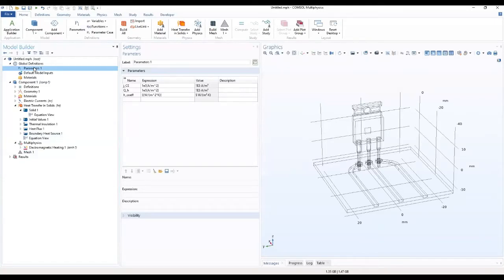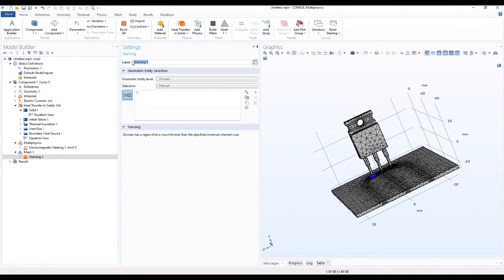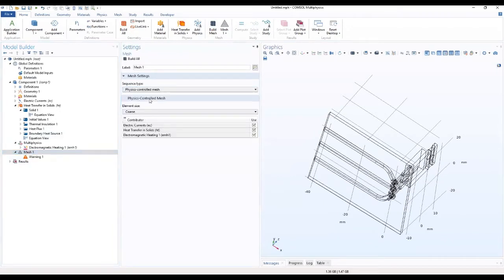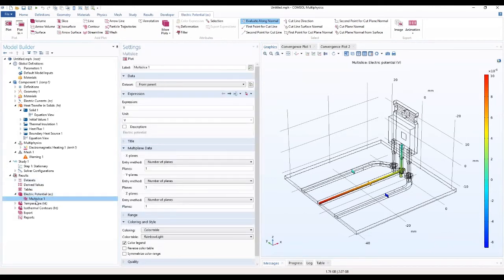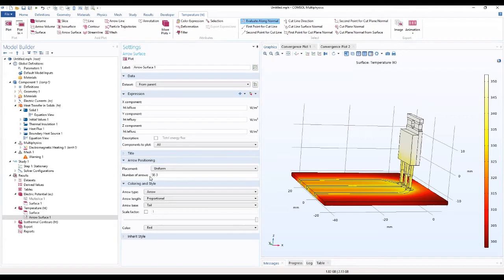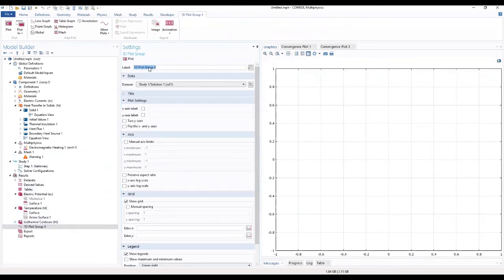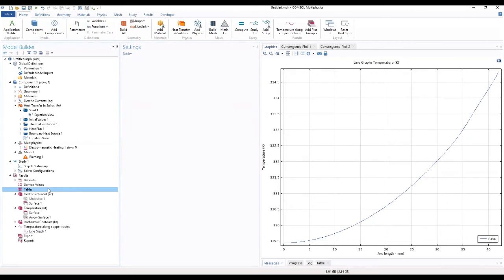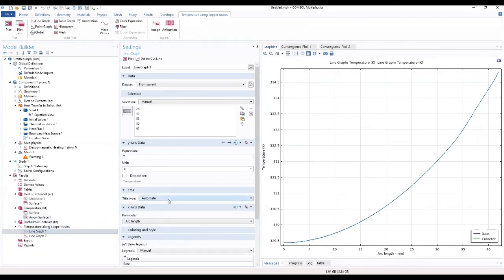HOW TO DO MODELING CIRCUIT BOARD IN POWER TRANSISTOR. Part 2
This part shows how the transistor's operating temperature can be determined due to heating from resistors